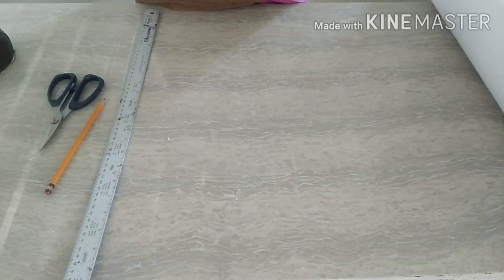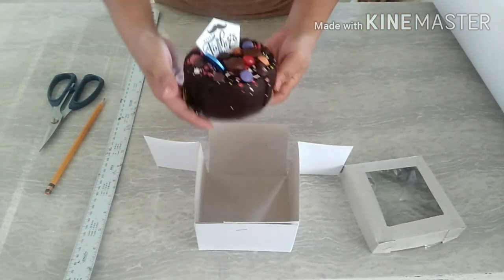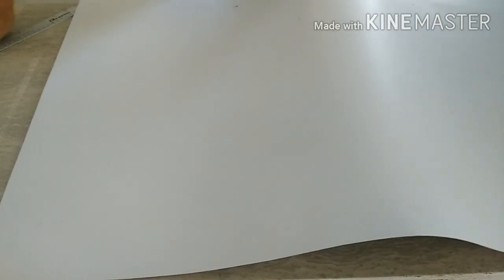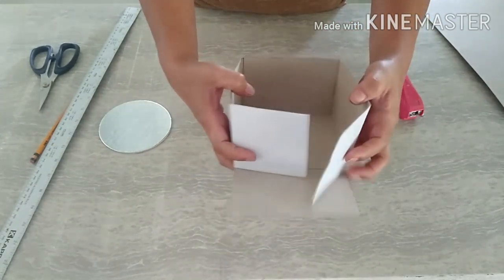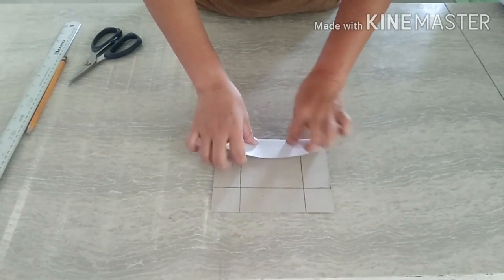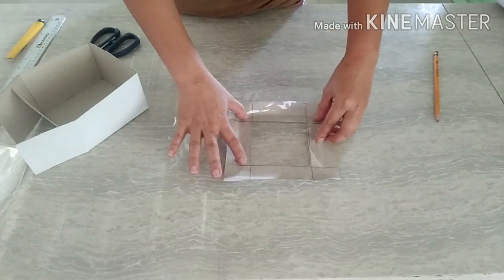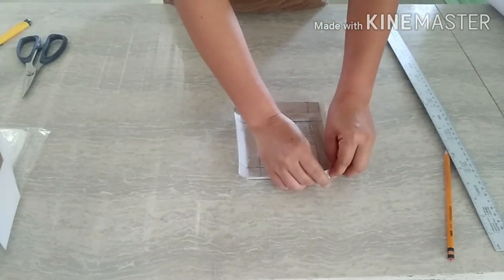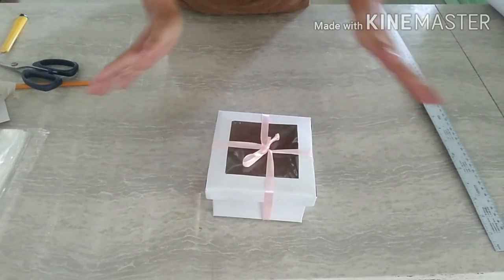DIY BOX by Ruthie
Materials needed
Long Ruler
Scissor
Pencil
Box board
Chip Board
Cello Sheet
Stapler
Ribbon ( Optional)

Box Sizes
4 x 1 1/2 x 3 inches